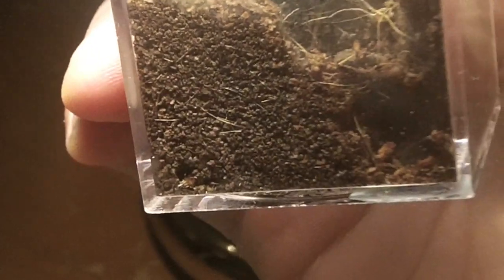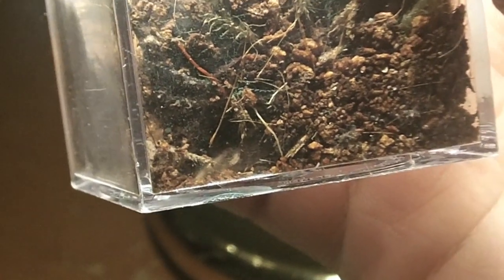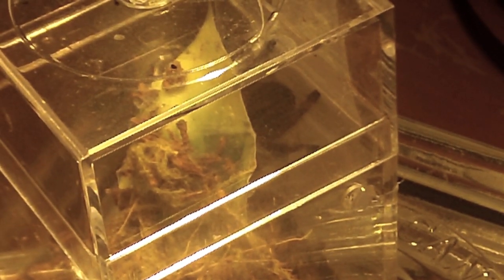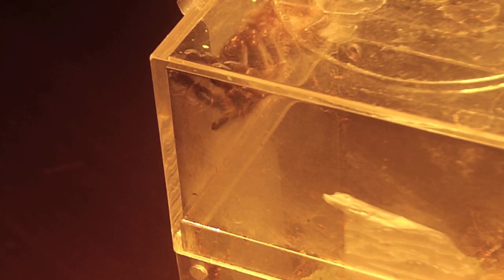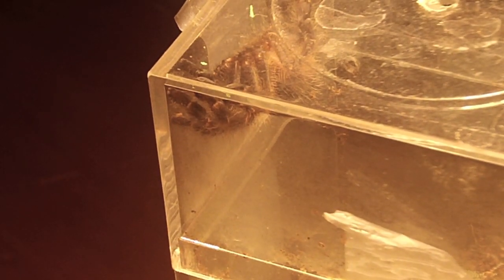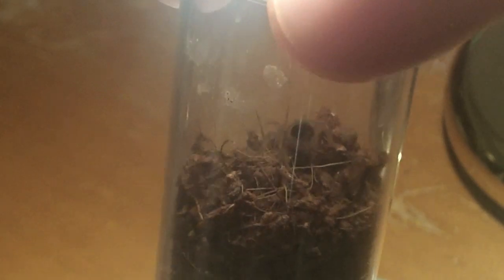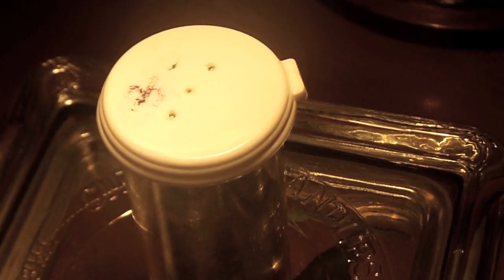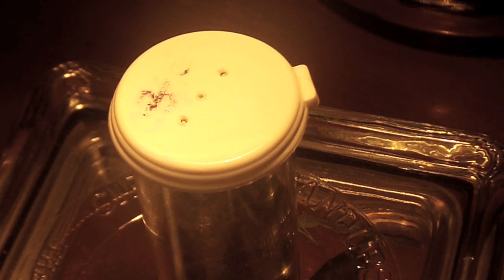Tarantula Tour Video (Part 1)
Tour video and sling enclosure ideas for Synful1988
Sorry it took so long! Youtube was being stupid
(I did forget to include my A. moderatum... sorry)